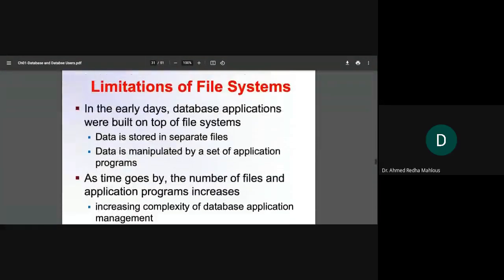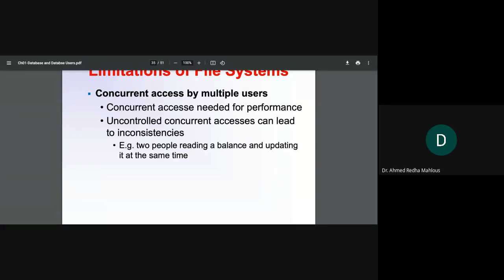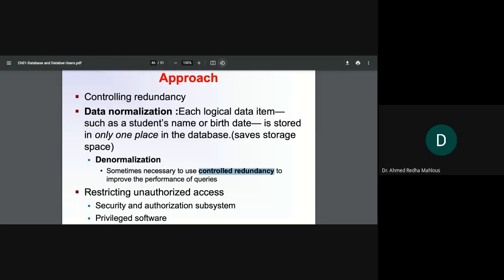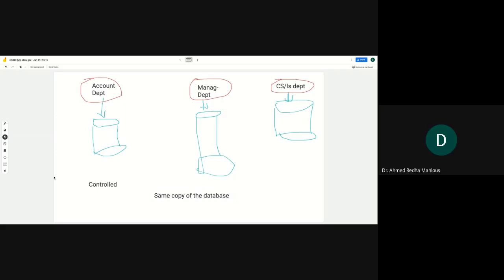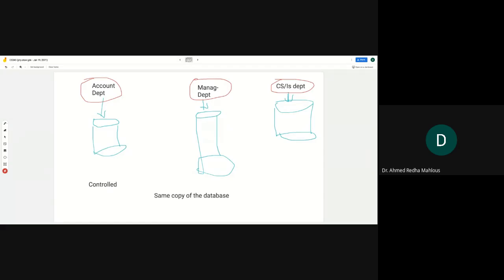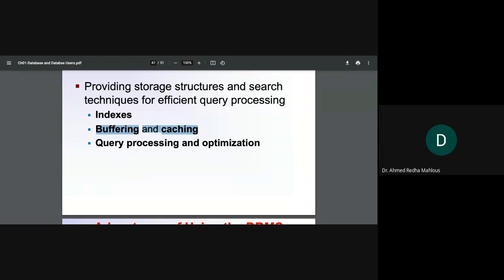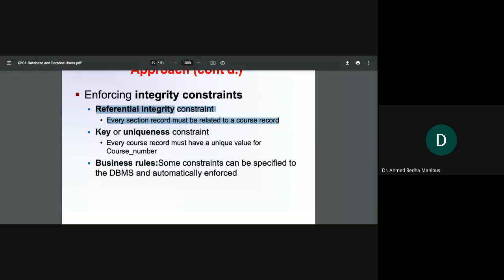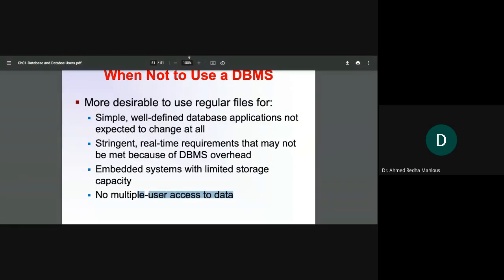Ch 1-Database Fundamentals Introduction To Database-PART 6